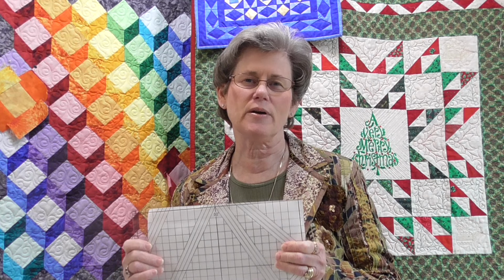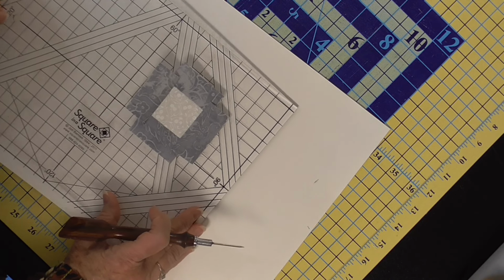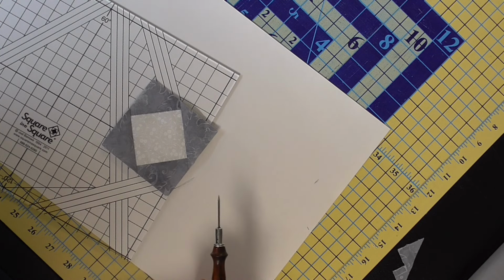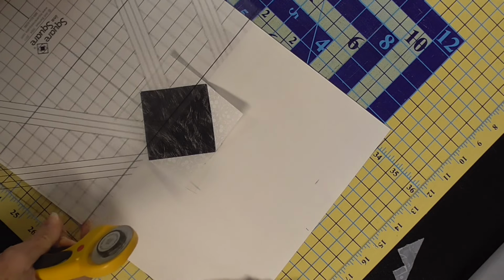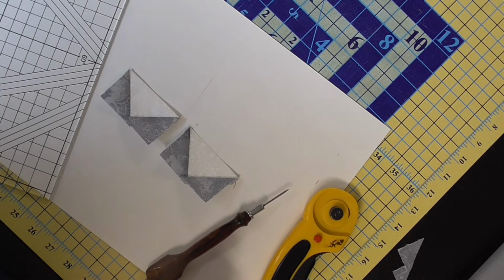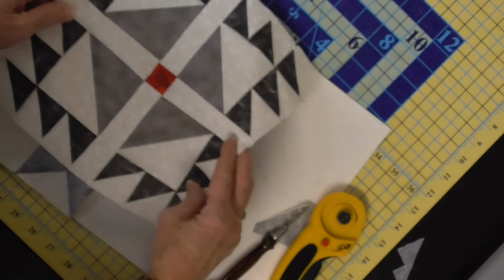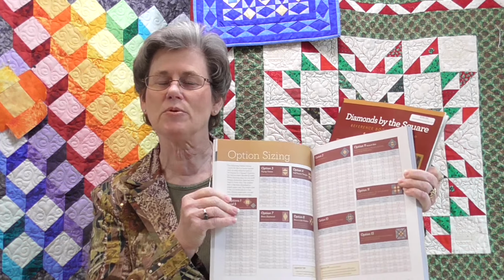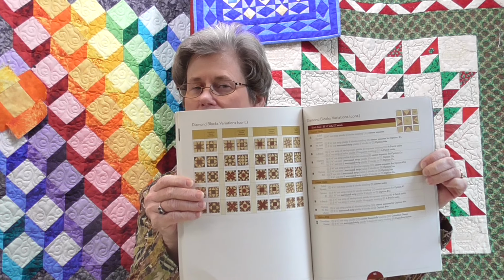Introduction to the Square in a Square Technique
Updated 10/4/23.
NEW CLASSES OFFERED!
We are offering Square in a Square Technique classes to create beautiful piecework. This is a great class for beginners as well as advanced quilters expanding their design skills. The Square in a Square technique is our favorite technique for creating half square triangles, flying geese and intricate piecework. Here's an overview of the SNS technique of how to create exact triangles and precise points very quickly and easily. There are currently 44 SNS options!

Join us for one of our upcoming Square in a Square classes to learn the system or create a quilt project held in Winston-Salem, NC. Class details can be found on our